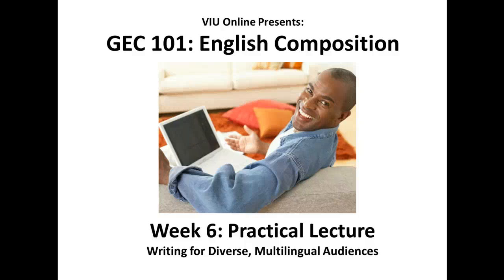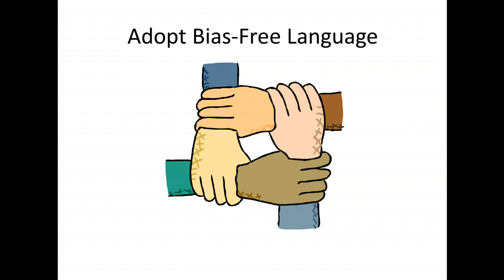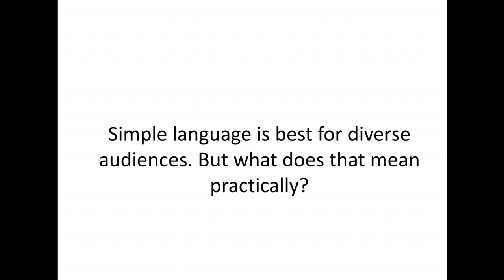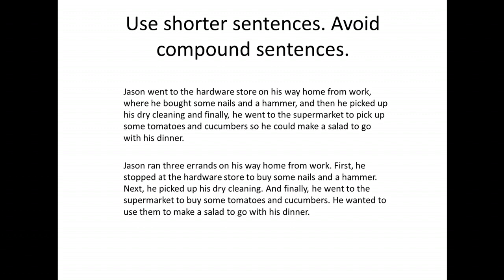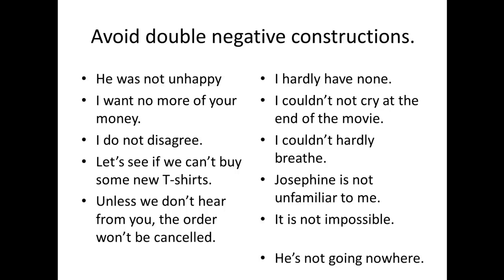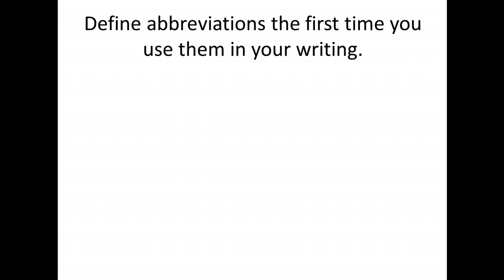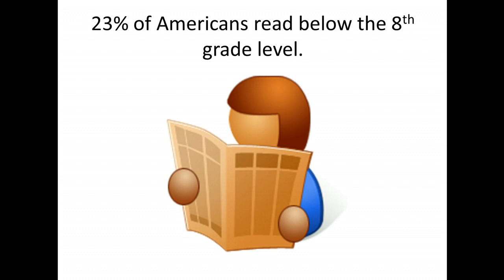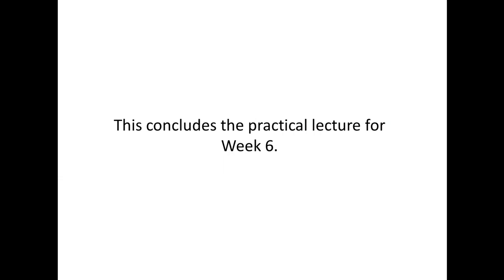GEC 101, Week 6, Practical Lecture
Writing for Diverse, Multilingual Audiences